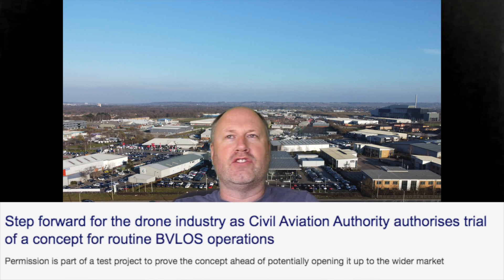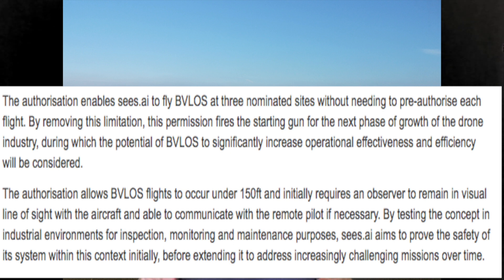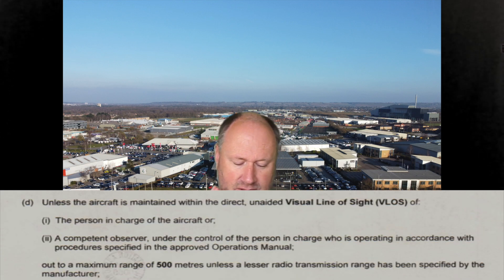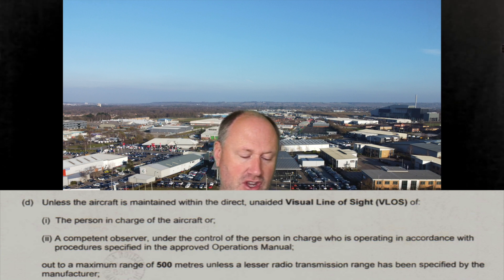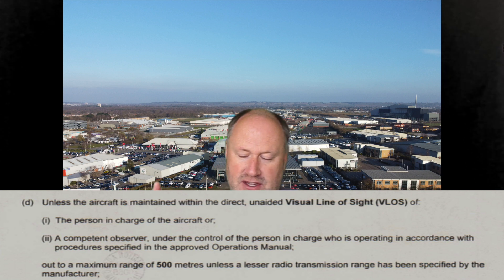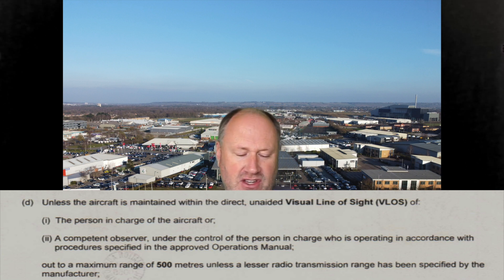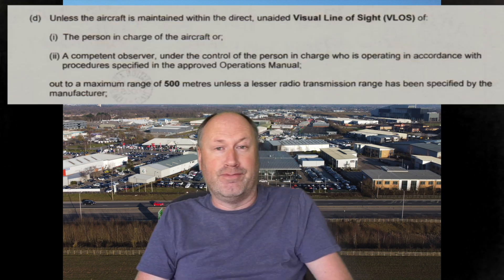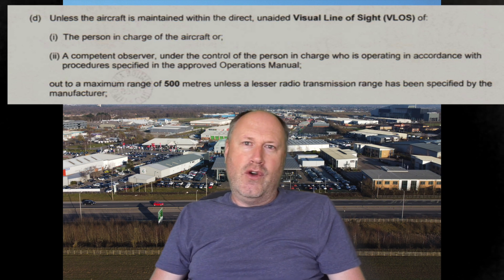UK CAA BVLOS Press Release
UK CAA BVLOS Press Release and why its not New at all

Its been done before !